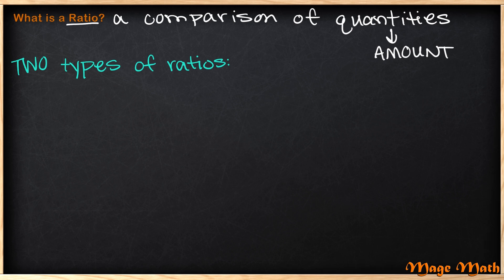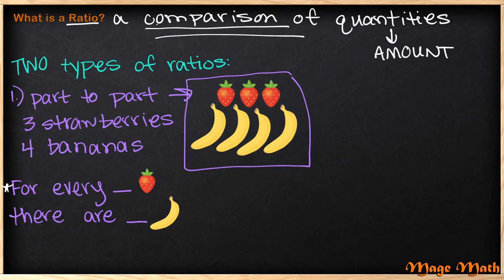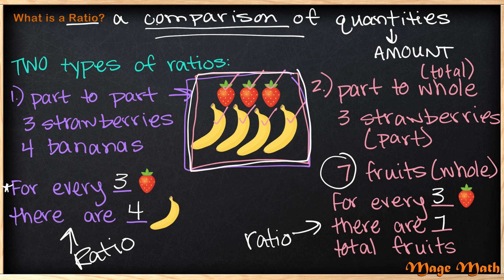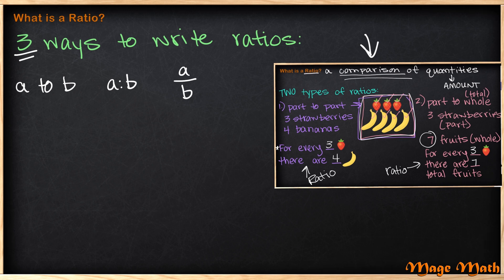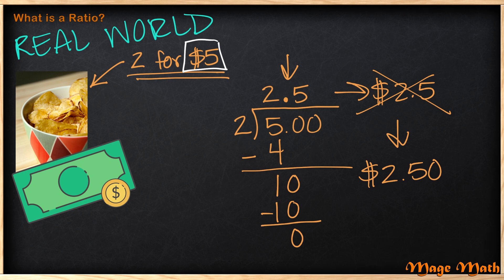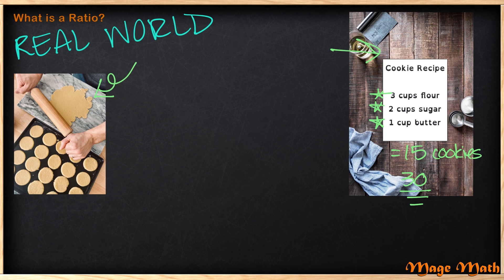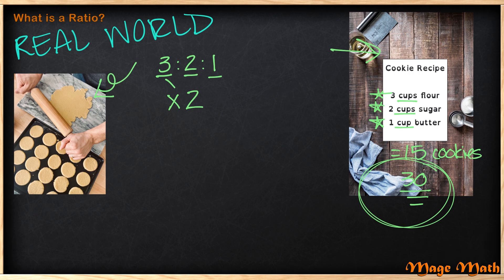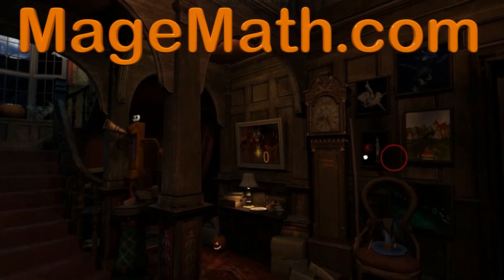What is a Ratio? - Mage Math Video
to see other math videos for this grade.
This is a great video from an amazing teacher. We want to thank her for her work and awesome video!

Learn what a Ratio is and how it helps us in real world situations. We can all see how often we see ratios in our lives.